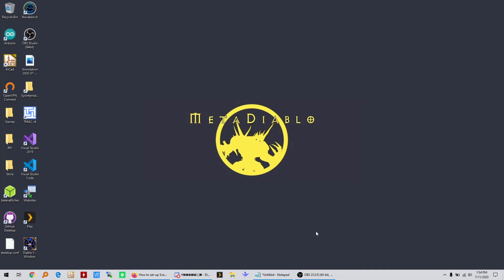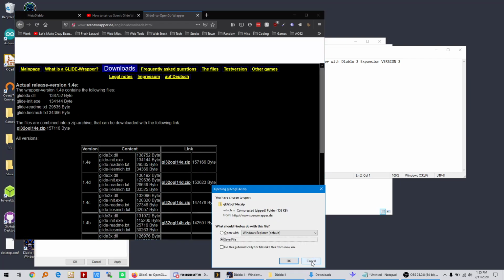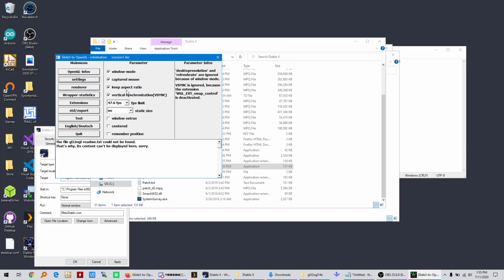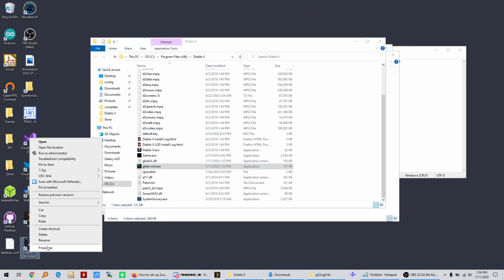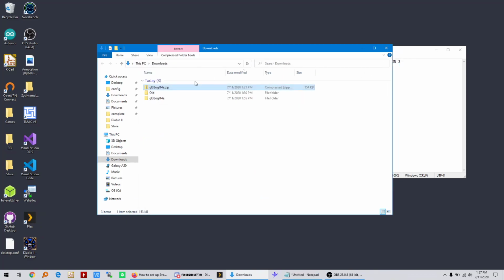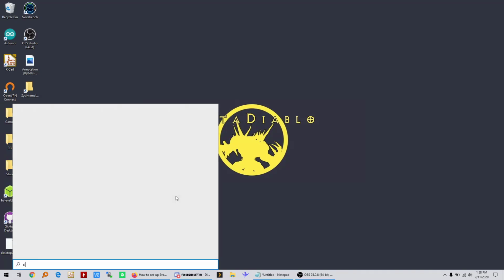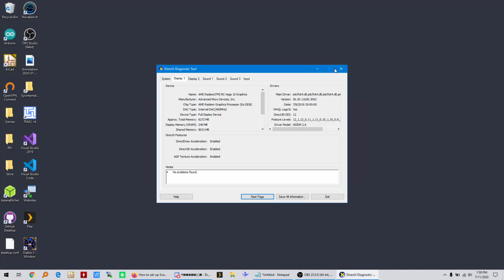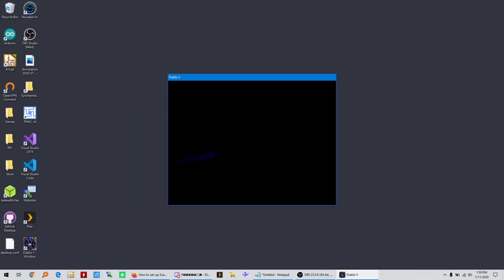How to set-up Sven's Glide Wrapper with Diablo 2 Expansion VERSION 2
This is a tutorial on how to set up the glide wrapper with one of the best games of all time, Diablo 2: Lord of Destruction. (LoD)
WITH NVIDIA VIDEO ISSUES

I've learned that Sven's Glide Wrapper is _not_ the most efficient way of helping out your game client; depending on your machine. Please consider this if you are looking for better quality.